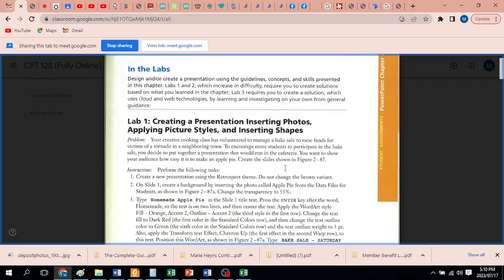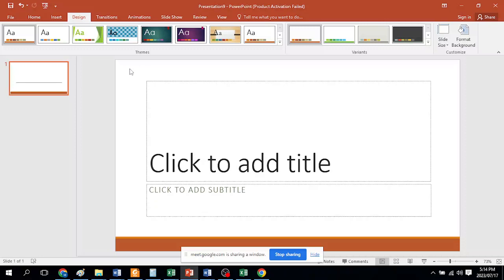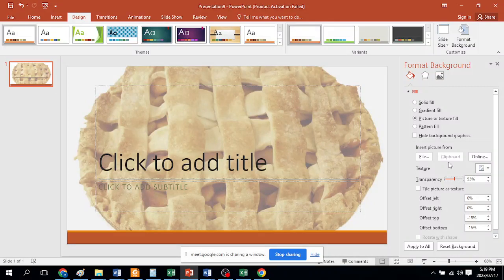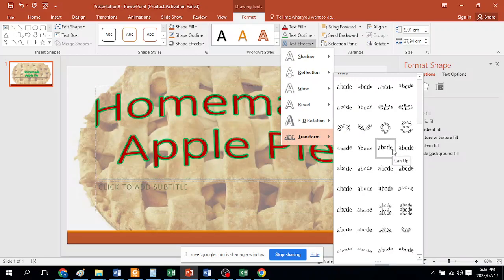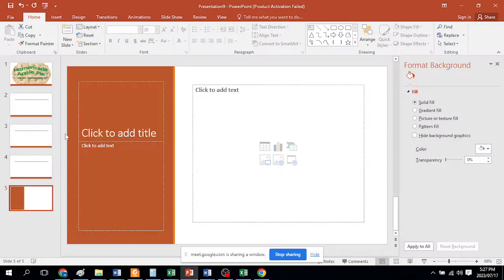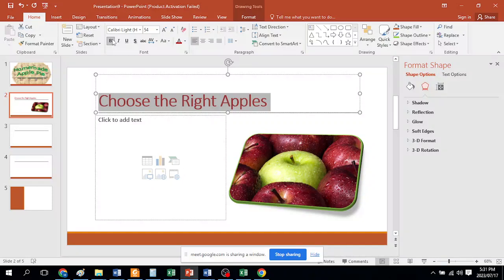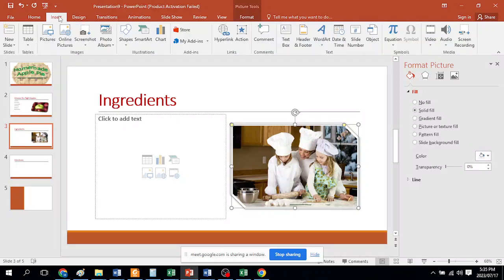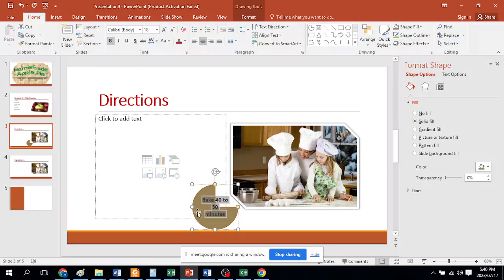CPT 125 17 July